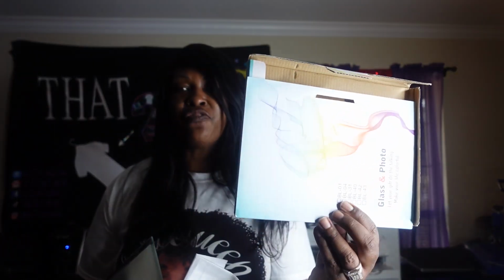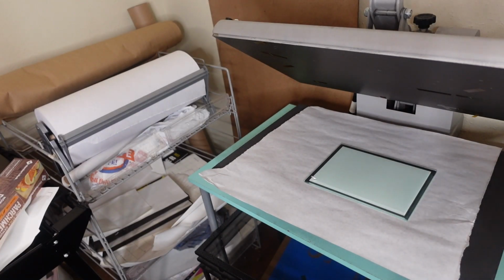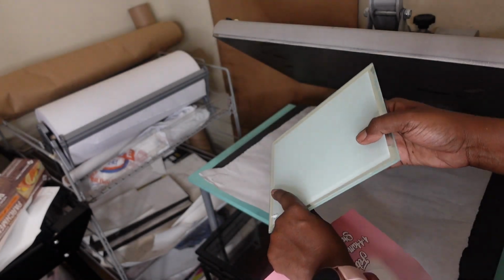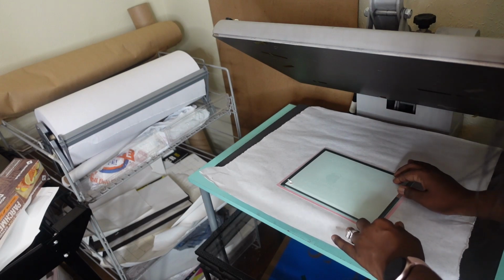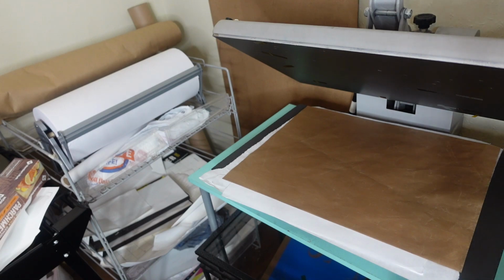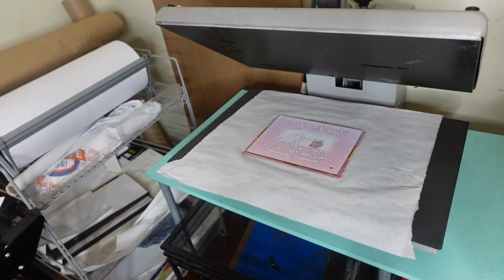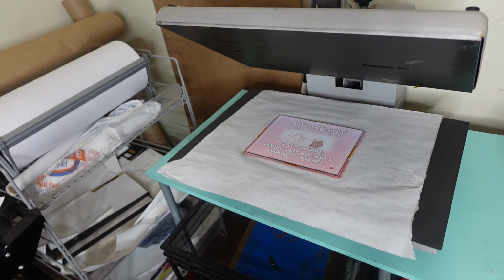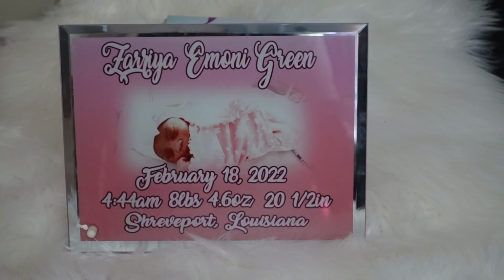Sublimating on Glass: How to Create Custom Picture Frames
In this video, I am showcasing how to sublimate stunning designs onto glass picture frames. Perfect for creating personalized gifts or unique home decor, this tutorial will guide you through the process of adding vibrant sublimation prints to glass.

Items that I used in this video are listed below
EPSON t7270 PRINTER
KRAFT PAPER
HARD BOARD
RAM BOARD